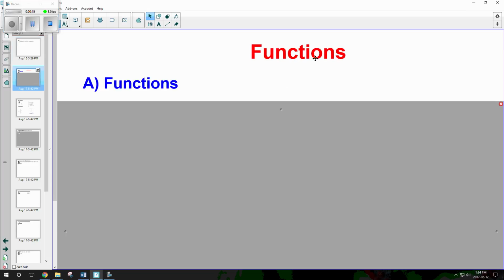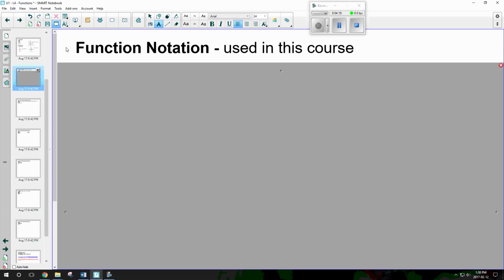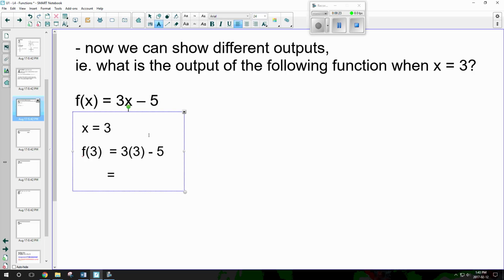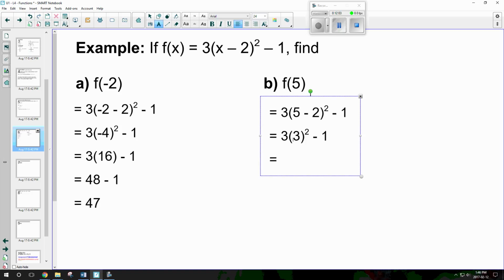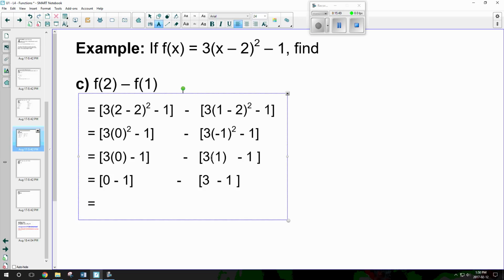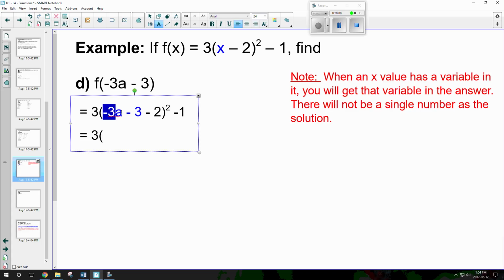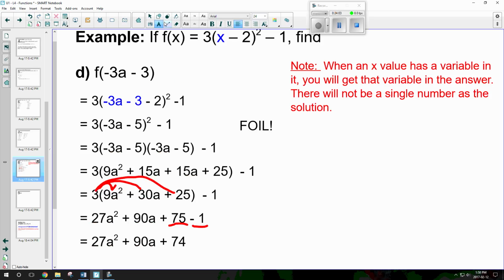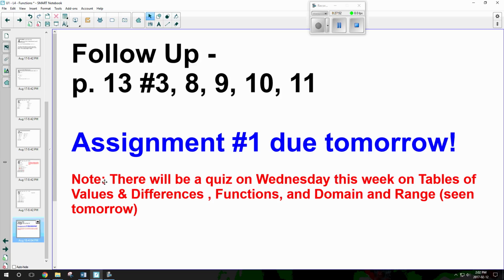U1 L4 Functions Video Lesson for Feb 13th Supply